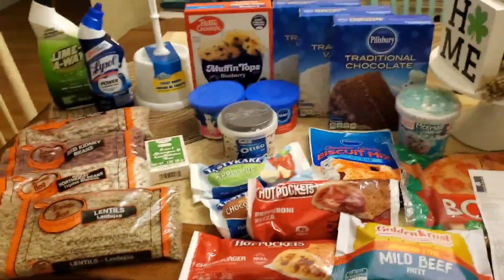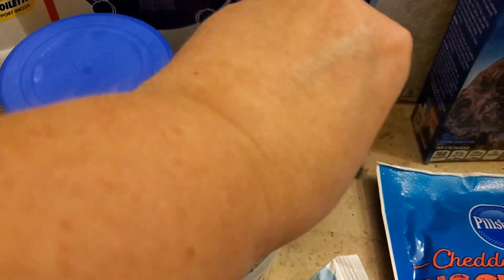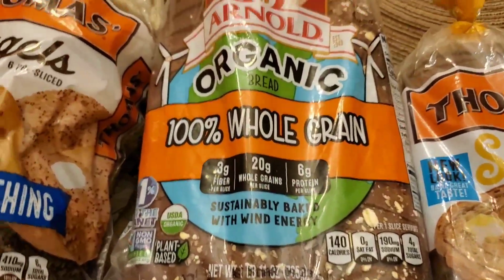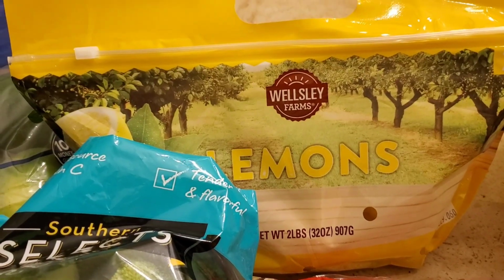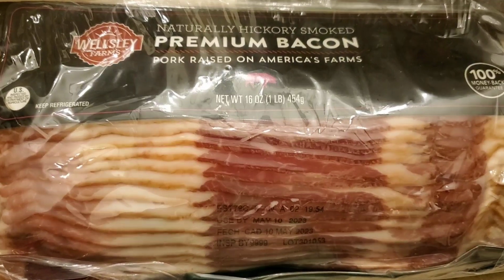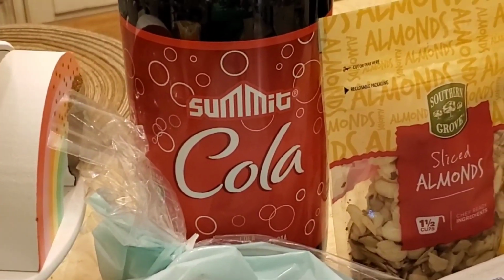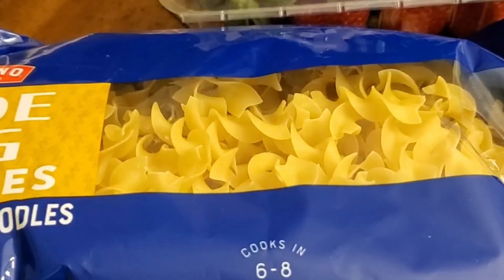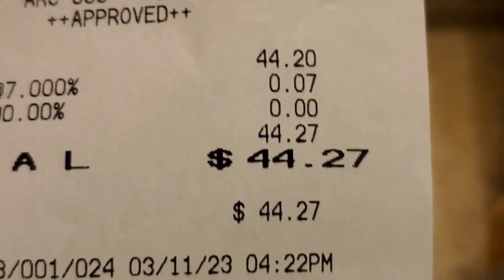HUGE Grocery Haul: 3 stores under $200 😲❓️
Join me as I do a huge grocery haul between 3 stores: Dollar Tree, BJ's & Aldis. Can I do it for under $200? Did I find the best deals?